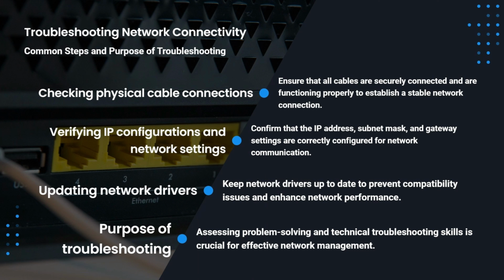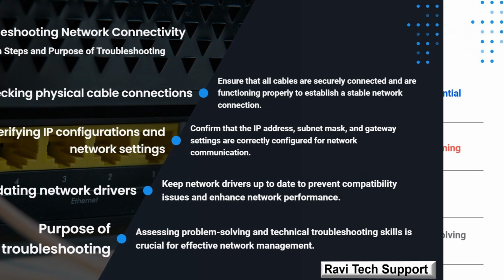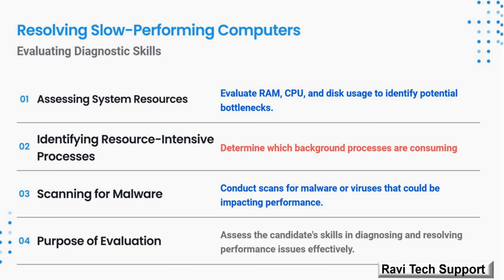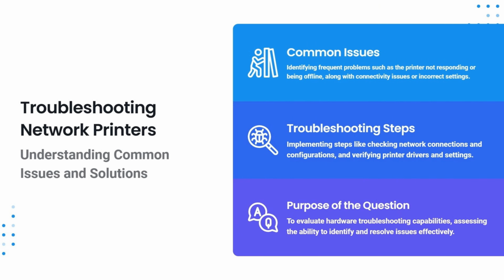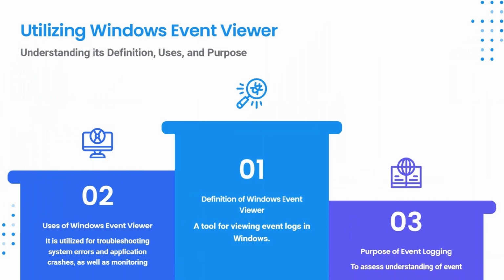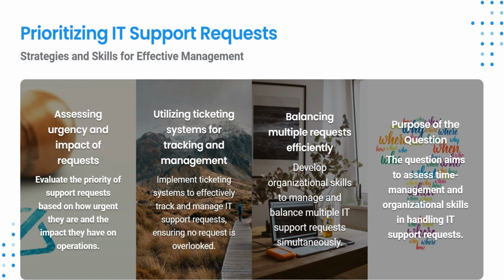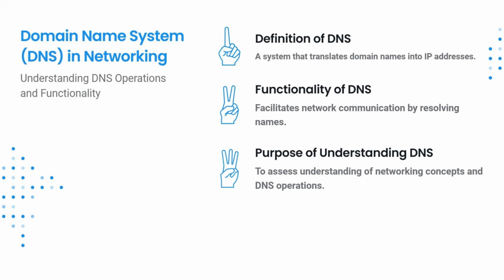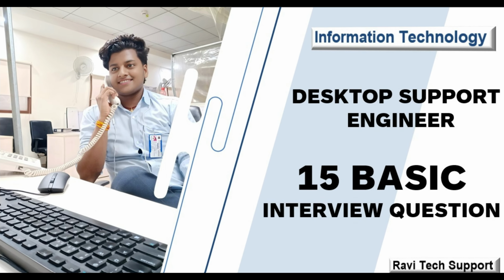I Just Got Hired as Desktop Support, Should I Be Worried?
Most Important Interview Question desktopsupportengineer 👉Ravi Tech Support 👈 Part 2
I Became a Desktop Support Engineer in 24 Hours 15 Common Interview Question Ravi Tech Support
Desktop support engineer Basic Interview Question 👉Ravi Tech Support 👈 Part 1

Gadget i use for Recording:
Ring light with stand
Green Curtain Stand

☑ Watched the video!
☐ Liked?